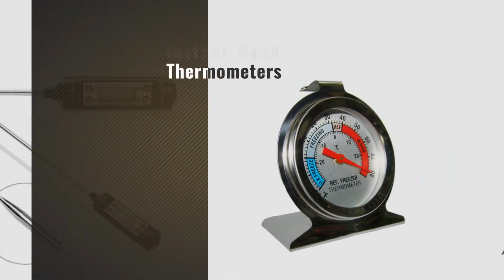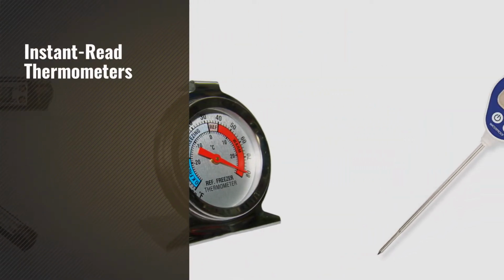Top 10 Instant-Read Thermometers [2018]: Okayji Digital LCD Cooking Food Meat Probe Kitchen BBQ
Top 10 Instant-Read Thermometers [2018]

Okayji Digital LCD Cooking Food Meat Probe Kitchen BBQ Thermometer Temperature Test Pen by Okayji

Mextech DT-9 Pen Type Thermometer by MEXTECH

Digital Cooking Thermometer, Instant Read - for All Food, Grill, BBQ and Candy - Easy to by KAGU CULTURE

Phenovo Silver Stainless Steel Dial Type Kitchen Refrigerator / Fridge / Freezer by Phenovo

DeltaTrak 11050 FlashCheck Waterproof Lollipop Min/Max Auto-Cal Thermometer by DeltaTrak

Leifheit Universal Digital Thermometer by Leifheit

1 Piece Heat Sensitive Hard & Soft Boiled Egg Timer Color Changing Indicator Tells When by JO's

Try Also:
Instant-ReadThermometers